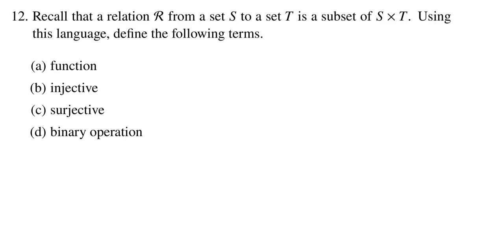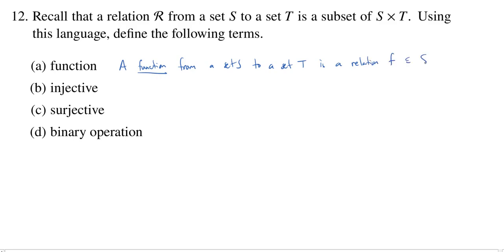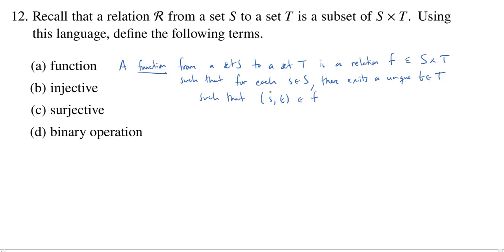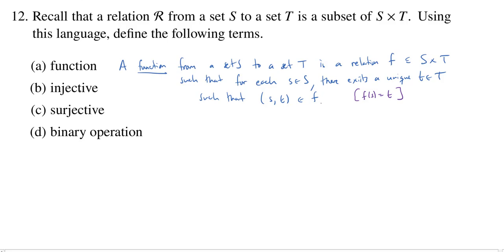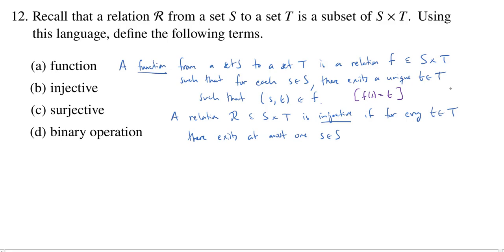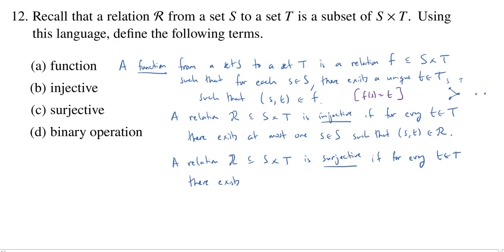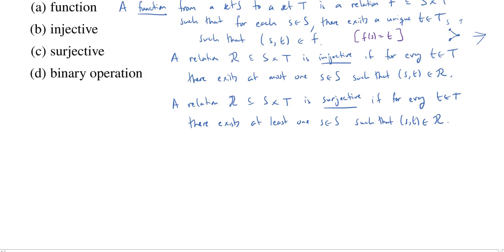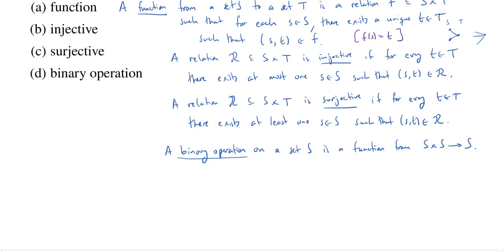The Language of Functions, Superquiz 2 Problem 12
Using the language of relations as a subsets of the cartesian product of the domain and codomain, we define function, injective, surjective, and binary operation.